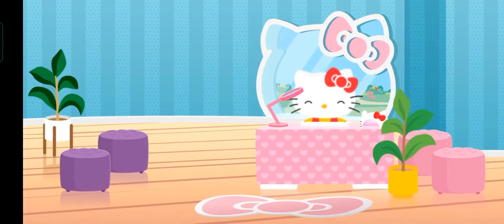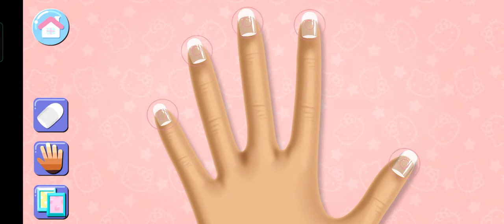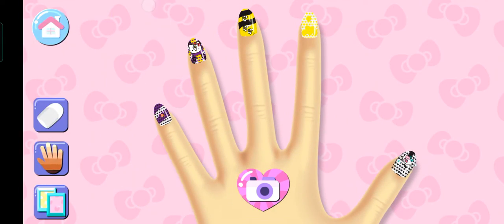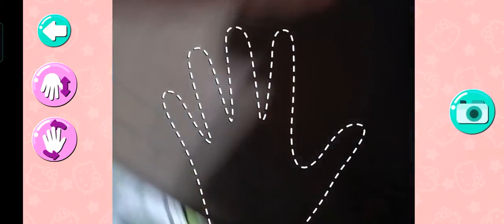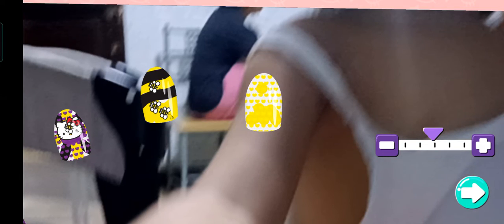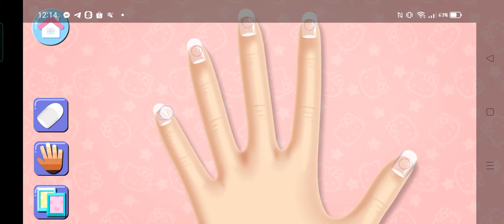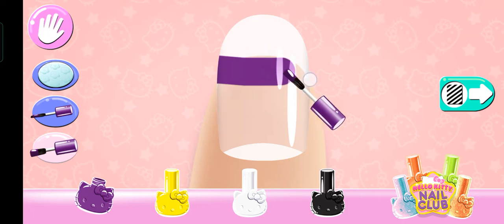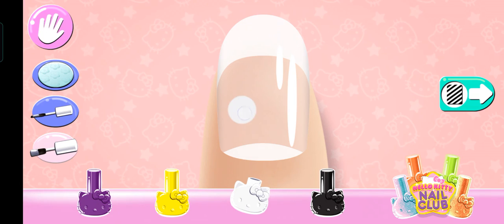My daughter online games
online games